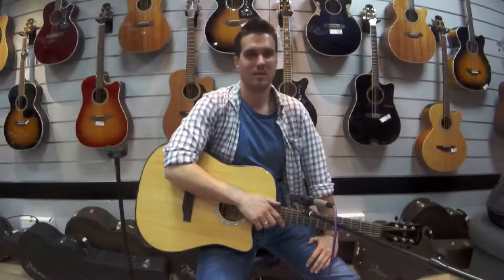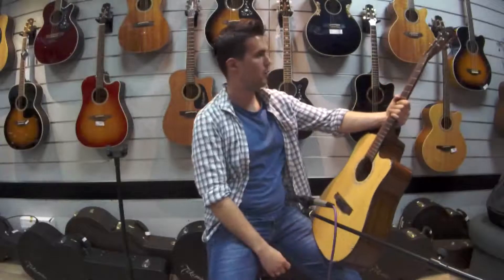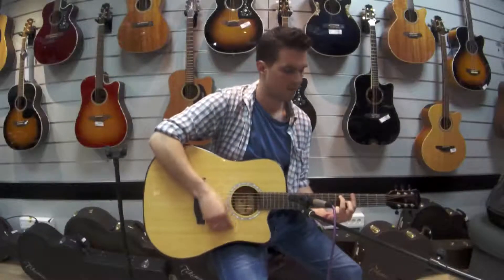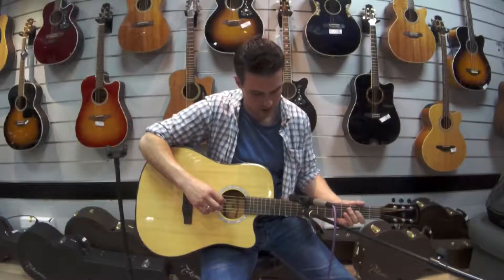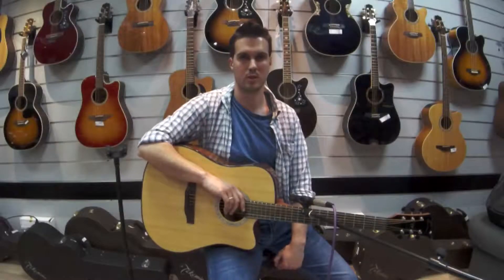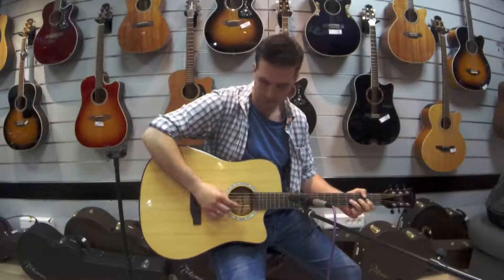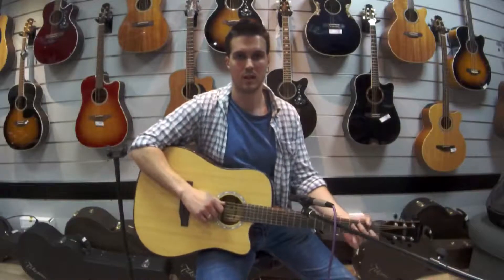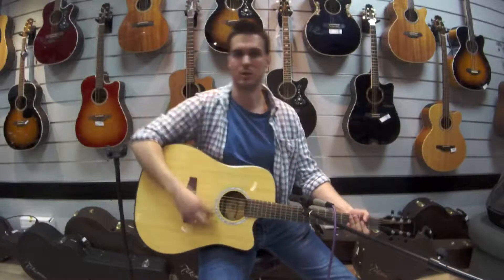Najpovoljnija kvalitetna gitara sa futrolom - Wakertone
Poslušajte kako zvuči odlična Wakertone gitara u našoj prodavnici u rukama pravog majstora